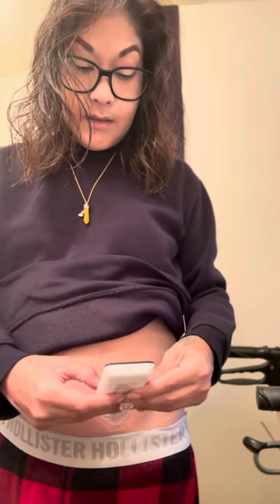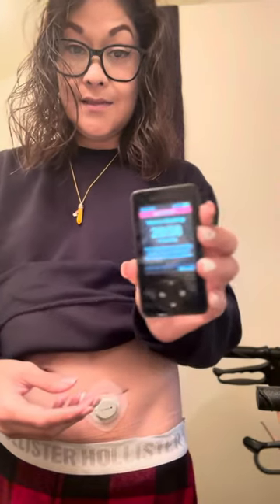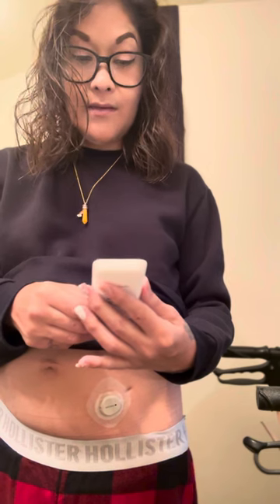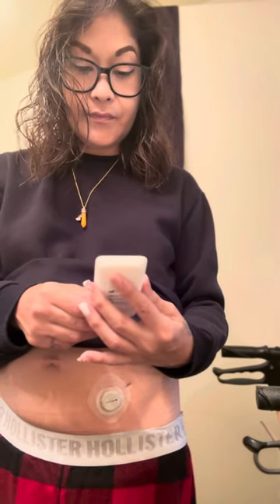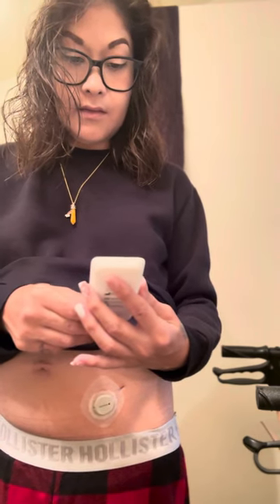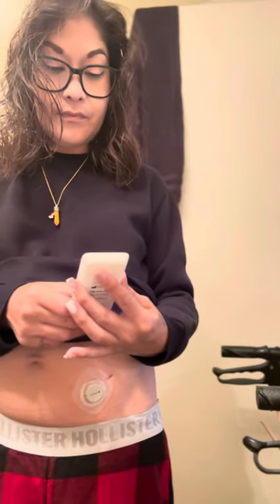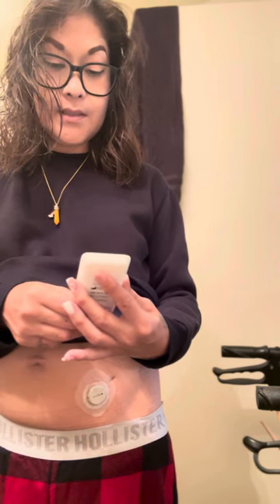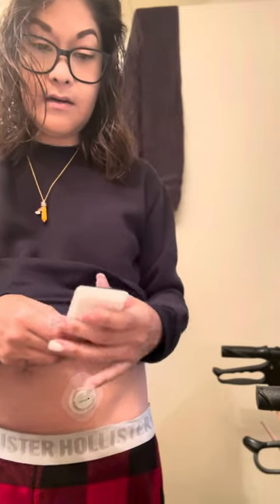Putting on dexcom G7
If you have any questions or advice on how u do yours please let me know. Have a good day.